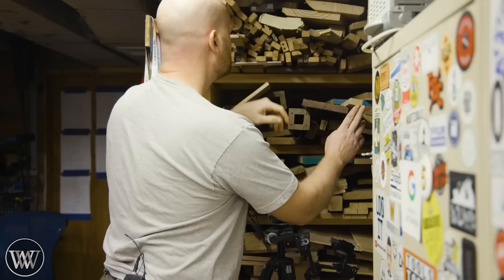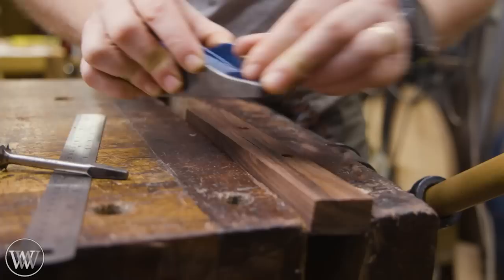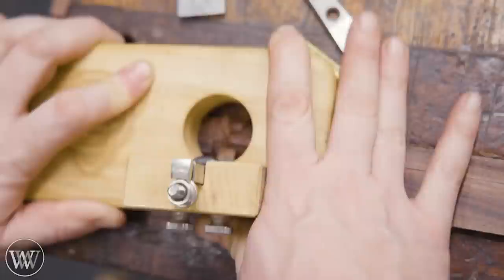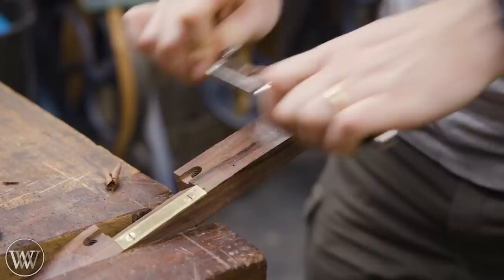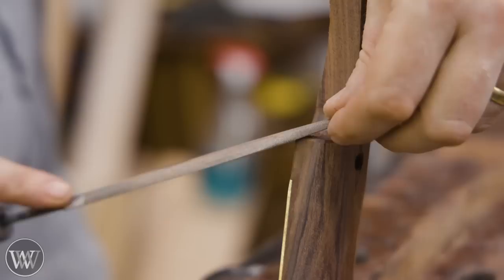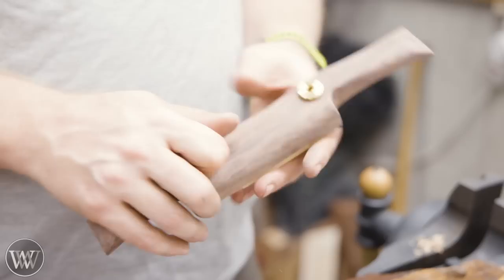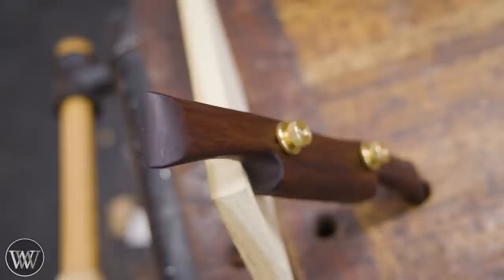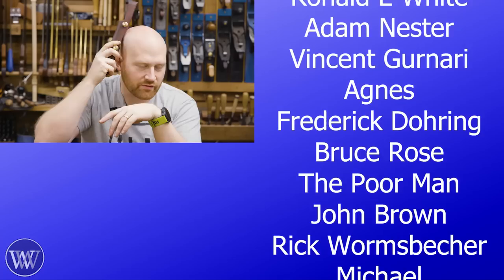How To Make a Spoke Shave Veritas Kit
A spoke shave is a fun tool for shaving spokes and shaping spindles and handles. today we are making a spoke shave form the Veritas Spokeshave kit.

Andrew Wilson
Brian Suker
Kenny-Anjanette Horn
Christopher Brown
Alex Adams
Ian McElcheran
Russell Gough